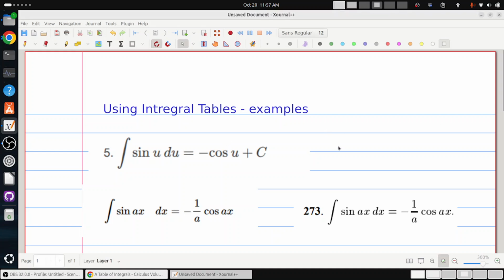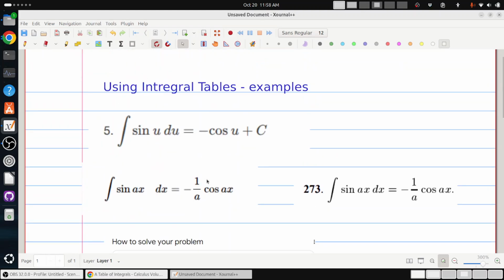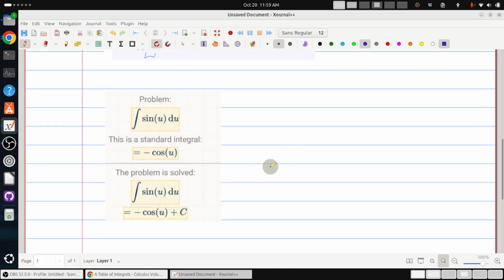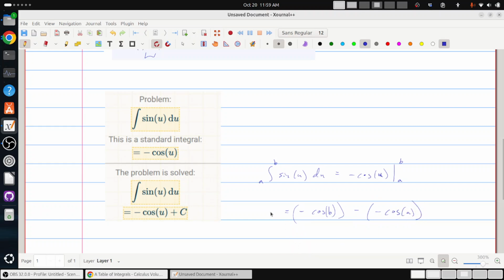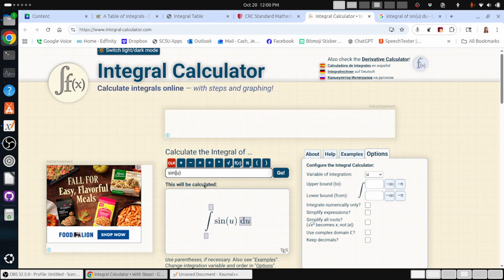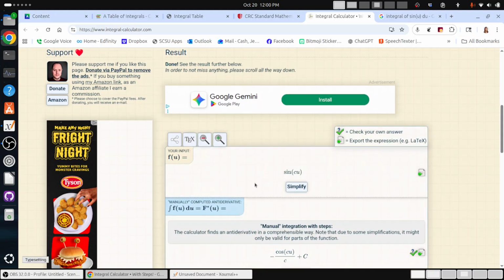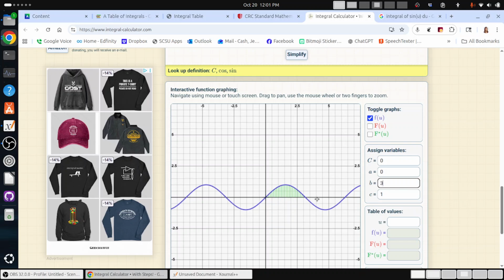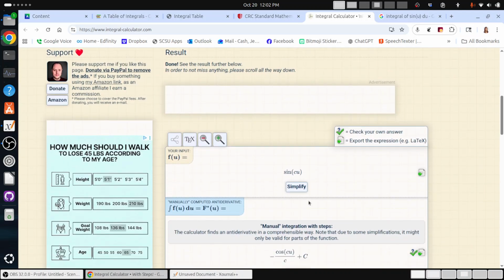2025 10 20 IntTablesExamples1